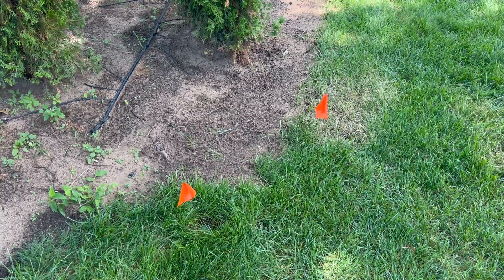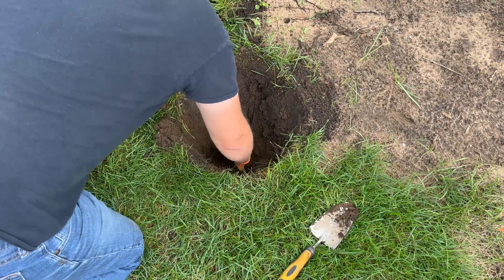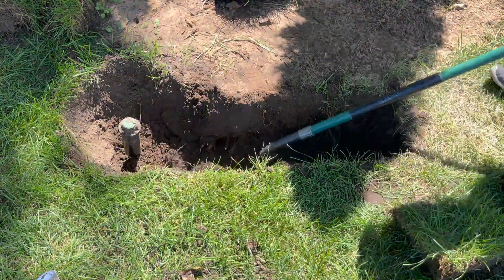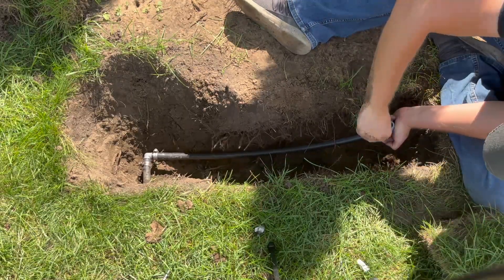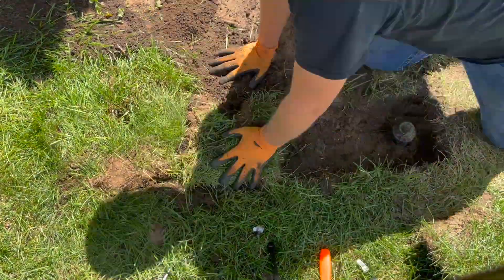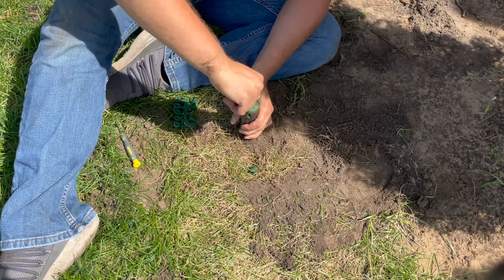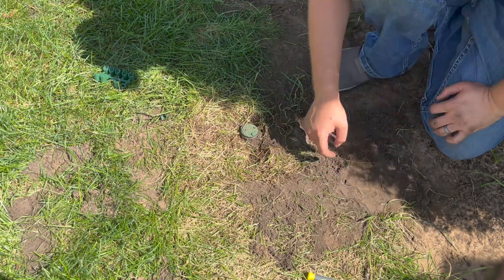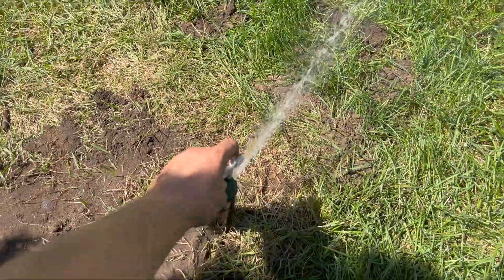How to move and adjust a sprinkler head. Orbit Voyager II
After installing some trees on the side of my yard, I had to relocate and readjust one of the sprinkler heads. Here I'll show you how to move a sprinkler head and adjust it once it's in its new location. Below are a list of the materials used.

Orbit Voyager ii Sprinkler Head

Pipe Cutter

Best found at your local hardware store.
3/4" hose barb 90 degree fitting
3/4" hose barb to 3/4" npt male fitting
3/4" polytubing
stainless steel hose clamps